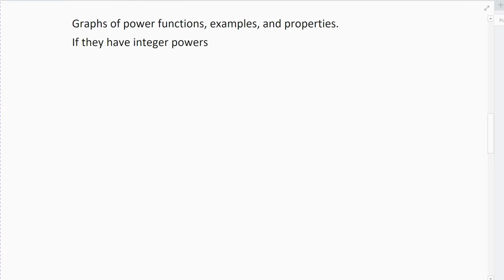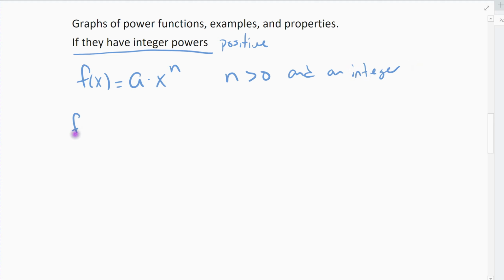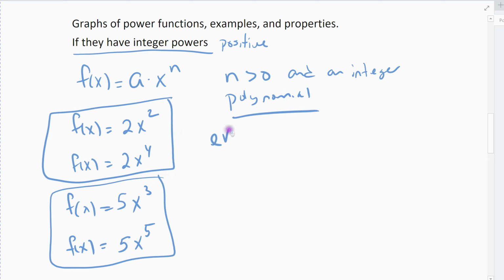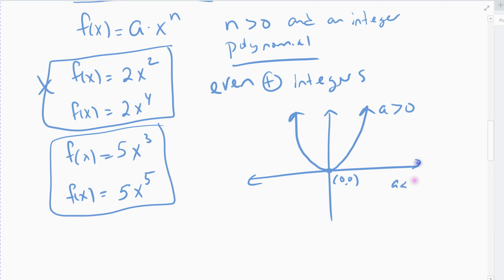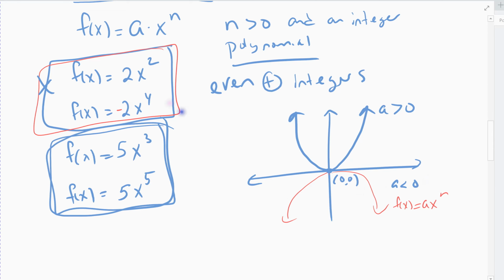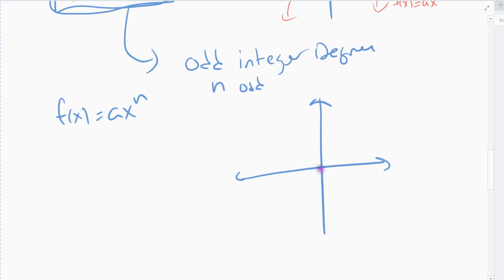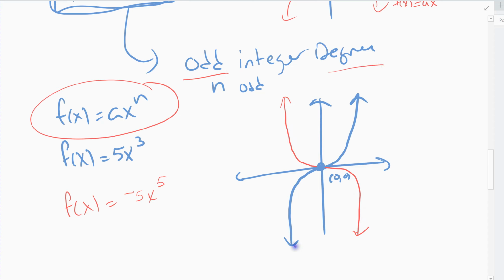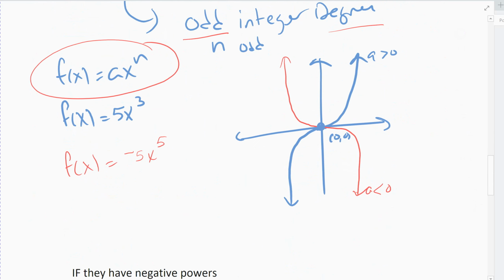4.8 video 6 graphs of power positive integer types